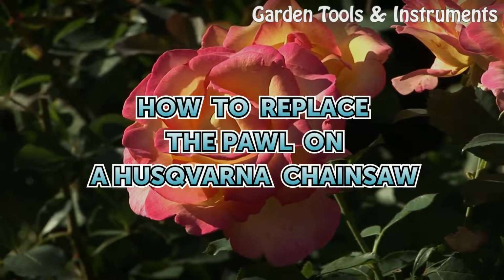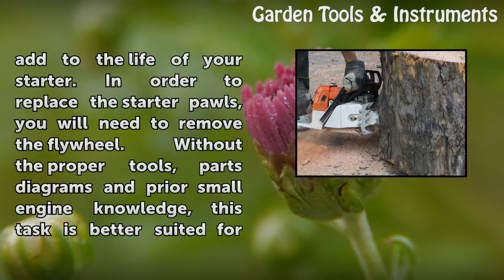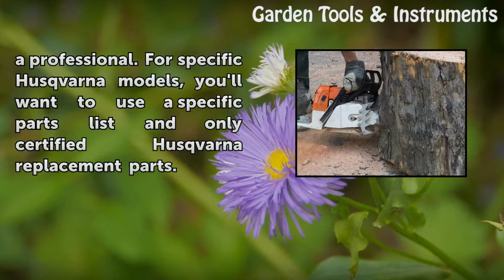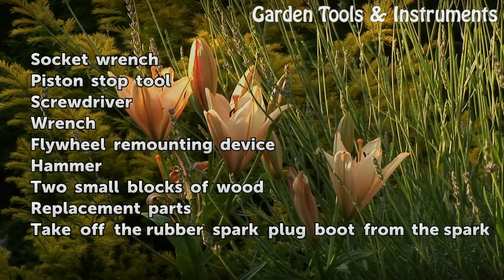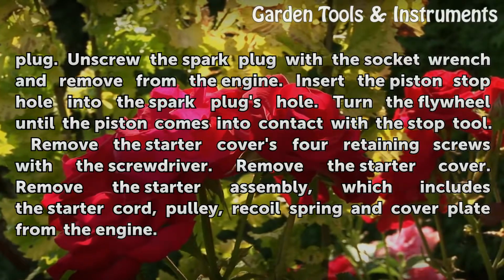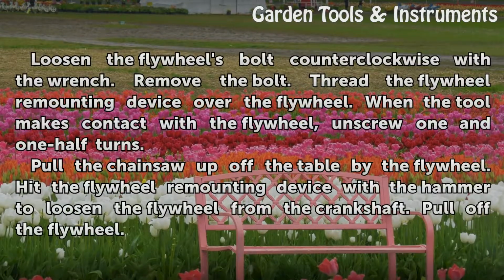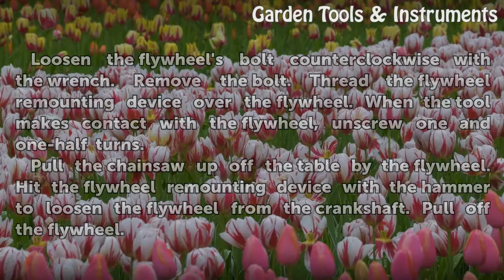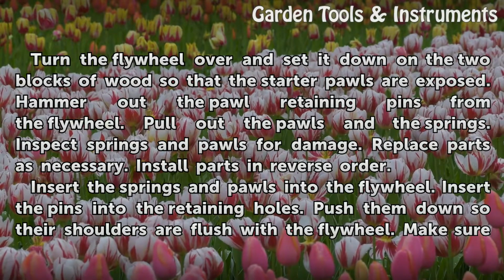How to Replace the Pawl on a Husqvarna Chainsaw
How to Replace the Pawl on a Husqvarna Chainsaw. The pawls on a Husqvarna chainsaw are connected to the flywheel. The flywheel is in turn connected to the starter. The starter pawls and springs underneath are serviceable, which can add to the life of your starter. In order to replace the starter pawls, you will need to remove the flywheel. Without...

Table of contents How to Replace the Pawl on a Husqvarna Chainsaw
Things You'll Need 00:53